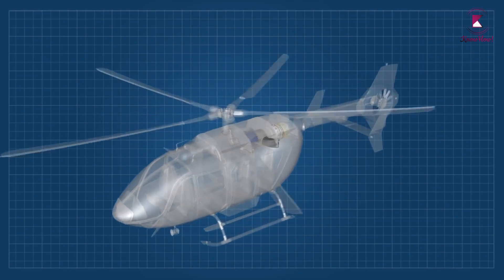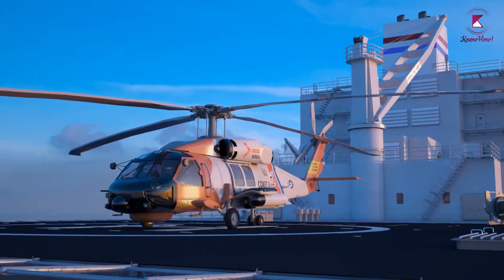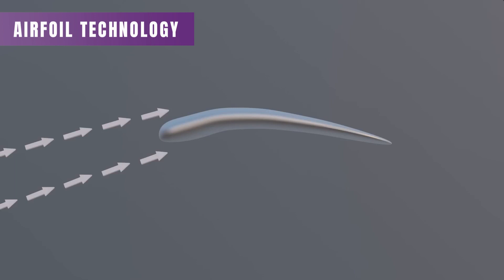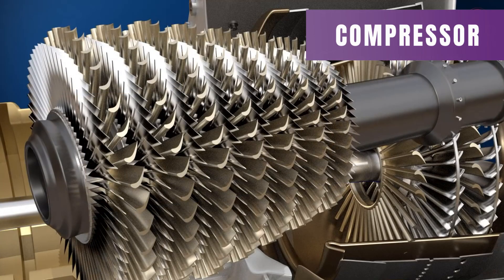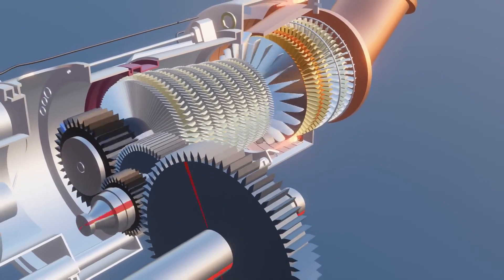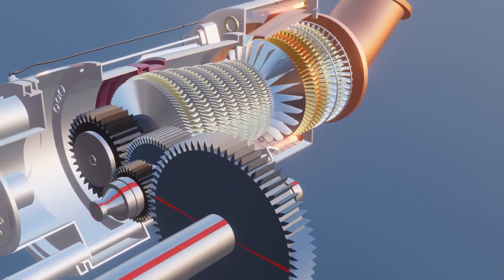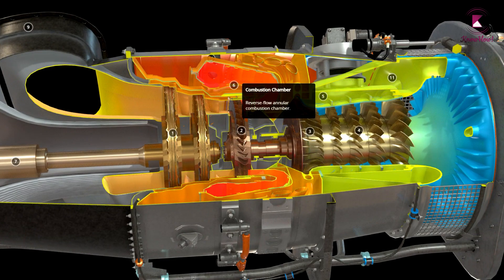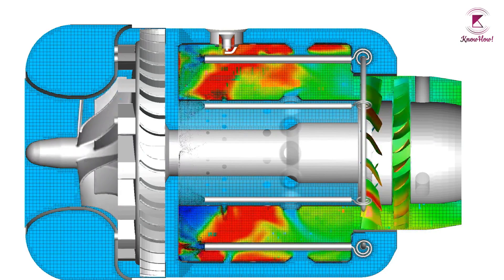Turboshaft Engine | Helicopter Engine Working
A turboshaft engine acts as the powerhouse of modern helicopters they are also used for power generation and marine propulsion. Turboshaft engines are primarily used on helicopters. The biggest difference between turboshafts and turbojets is that turboshaft engines use the majority of their power to turn a turbine, rather than produce thrust out the back of the engine. To produce the energy for the aircraft engine, the turboshaft uses the same principle which turbojet used to fly the aircraft, and the compressor will be incorporated.
In turboshaft engines air gets in the front heats it up, and then compresses it which then turns the shaft on the middle, that’s why it is called as turboshaft engine.
In a helicopter shaft power produced by the  turboshaft engine is used to run the rotor  the power shaft which turns the rotor  receives power from a set of turbines  the turbine absorbs energy from hot and  high pressure gas flowing over the blades  airfoil technology enables the turbine  blades to turn  in order to properly guide the flow a set  of stator blades is used  these are fixed to the engine cover  the stator blades also ensure that  sufficient flow velocity is maintained at  the turbine row inlet  now the question is how this high energy  gas is produced  the answer a combustion chamber  for effective combustion and atomized fuel  form is to be mixed with medium temperature  and high pressure air  this air is produced by a set of  compression stages  you can see this compressor is fitted on a  hollow shaft and is not connected to the  power shaft  the compressor requires energy for its  operation  this energy is provided by a new turbine set  which is fitted on the same hollow shaft  the only purpose of this new turbine is to  supply energy to the compressor  it is referred to as a gas producer turbine  you can see how the gas producer turbine  unit and power turbine unit rotate  independently using a coaxial shaft  arrangement  thus the synchronized operation of the  compressor combustion chamber and turbine  produce necessary power output at the power shaft  a centrifugal compressor is also introduced  in the compressor section to effectively  compress the gas  these are the basic parts and workings of a  turboshaft engine